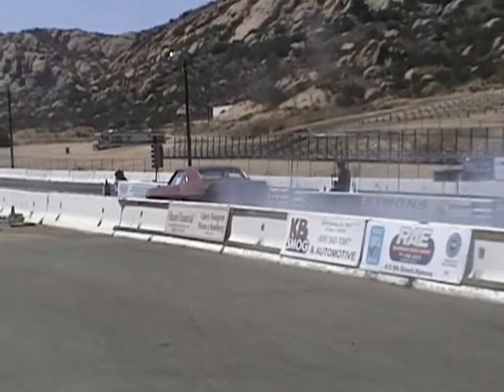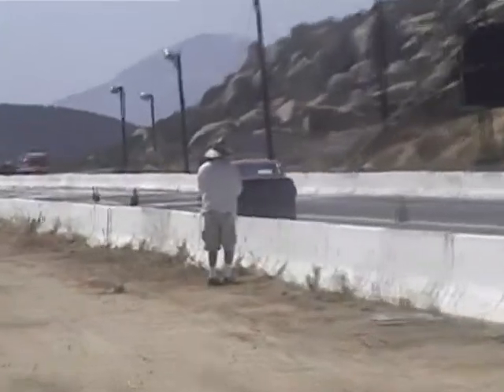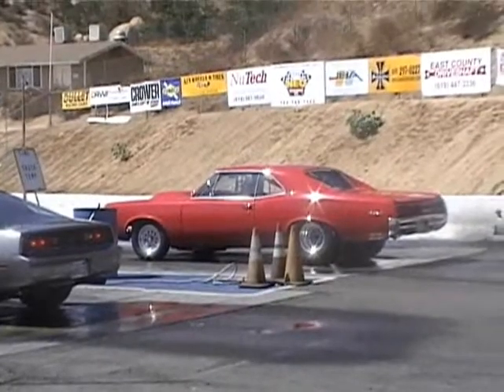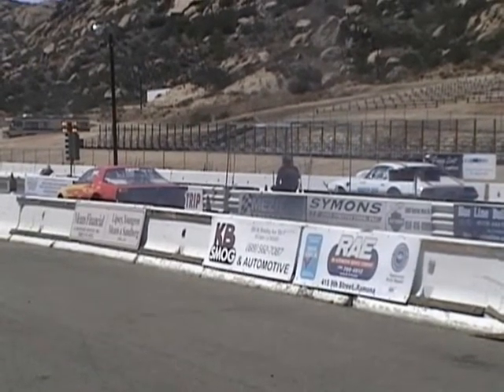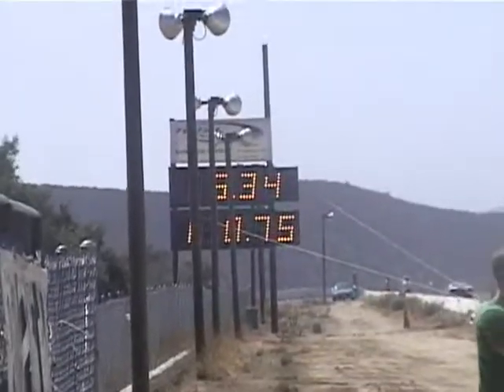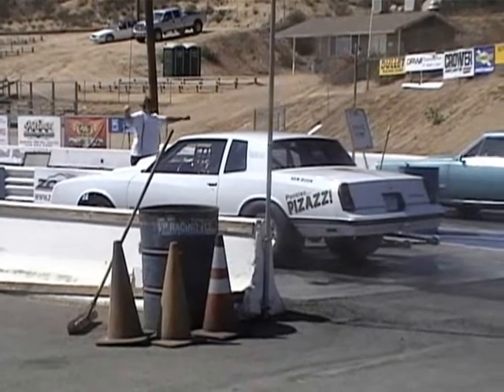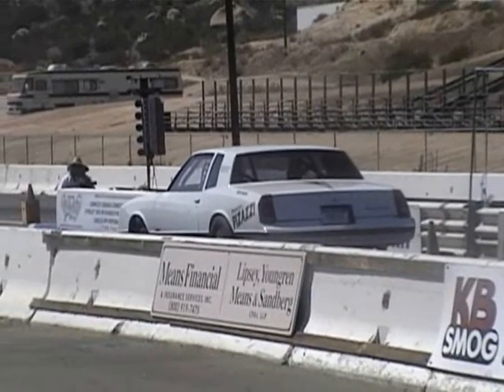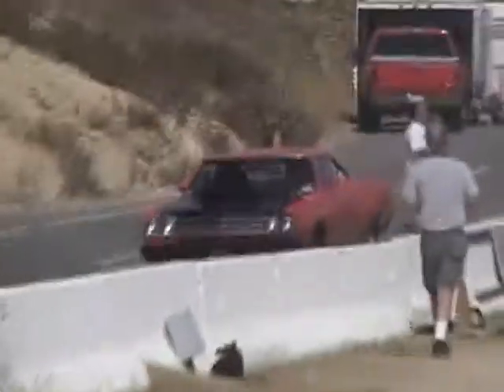Big Block 1969 Road Runner Barona Dragstrip 9/14/2008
OUT W/ THE RUNNER AFTER A FRESHEN UP.